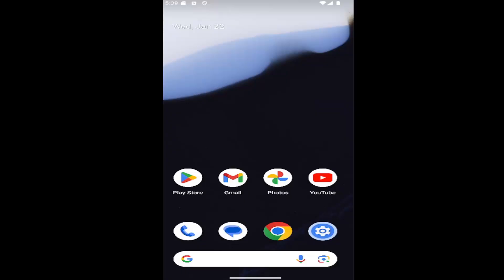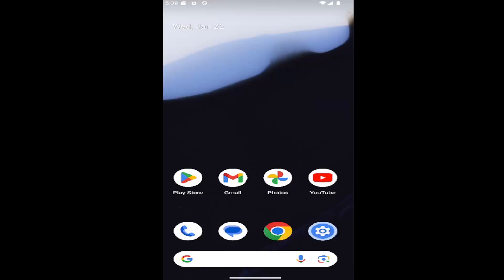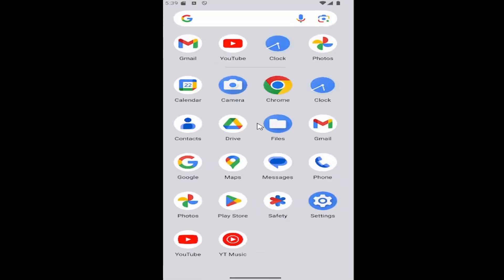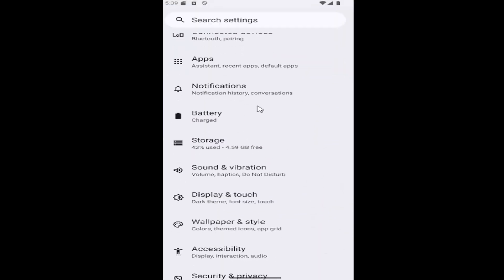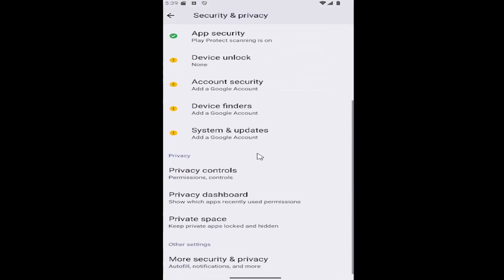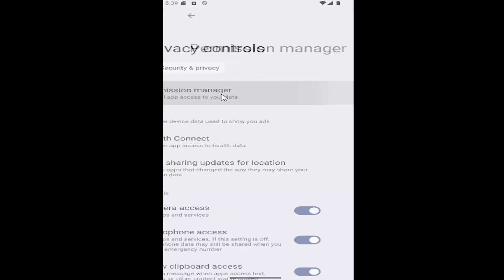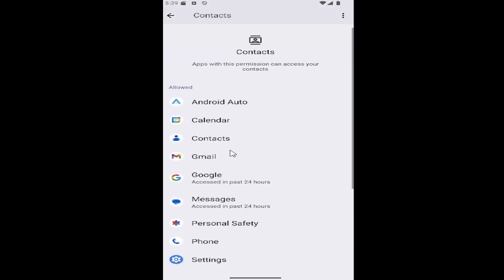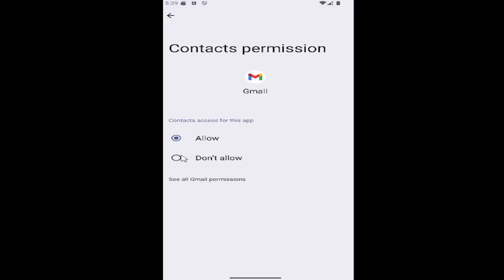How to Enable or Disable Contacts Permissions Apps on Samsung Galaxy [2026]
How to Enable or Disable Contacts Permissions Apps on Samsung Galaxy [Guide]

By adjusting these permissions, users can ensure that only trusted apps can view or interact with their contacts, enhancing privacy and security. The tutorial provides step-by-step instructions to manage contact permissions for individual apps, allowing for a more customized and secure experience. Enabling or disabling contacts permissions on your Samsung Galaxy ensures that your personal information remains protected while still allowing essential apps to function.

Issues addressed in this tutorial:
enable contacts permission
enable contacts on android
disable samsung contacts app
please enable contacts permissions to use contacts
how to enable contacts on android
how do i enable permission to add contacts
how to enable permission to add contacts in android phone
disabled contacts android
how to enable contact permission on android
you have disabled a required permission android contacts